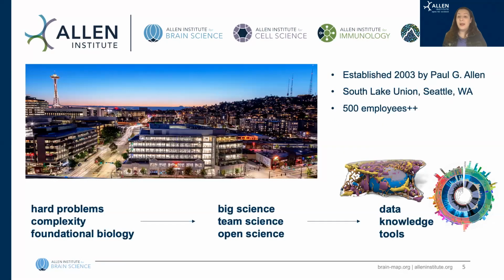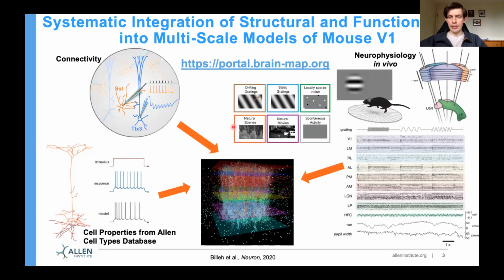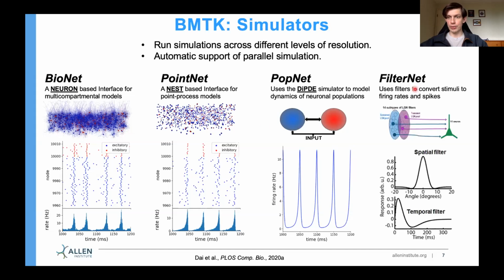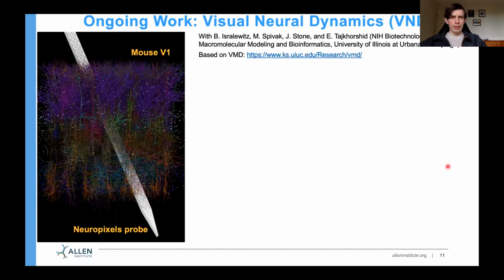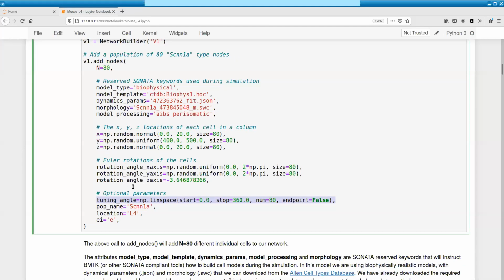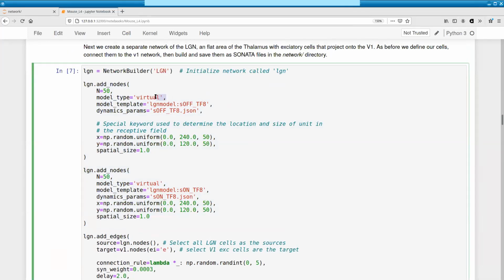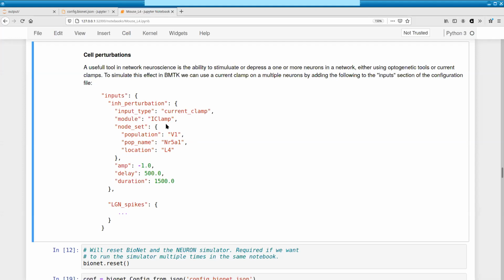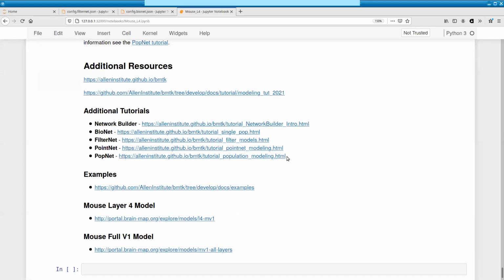Open for (neuro)science tutorials: Tools for Modeling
Learn about the Brain Modeling Toolkit and SONATA data format, two open tools for modeling the brain developed by the Allen Institute.
For the Q&A from this tutorial, and to ask more questions about these featured resources, please see our Community Forum post for this webinar: